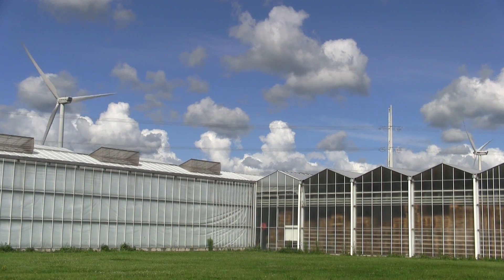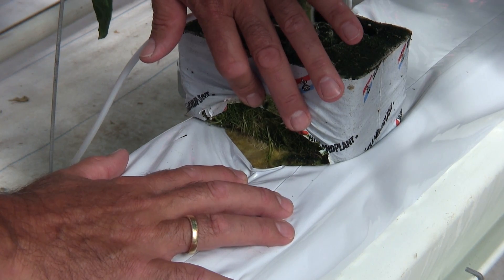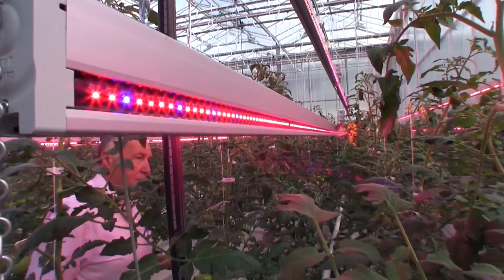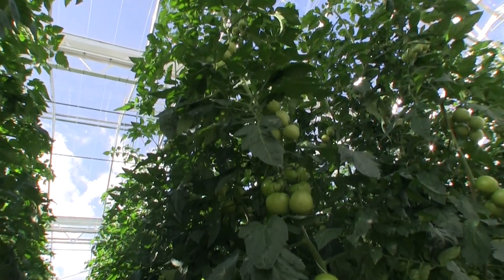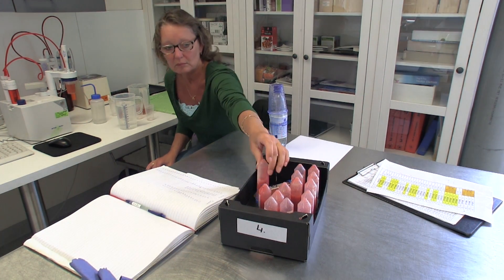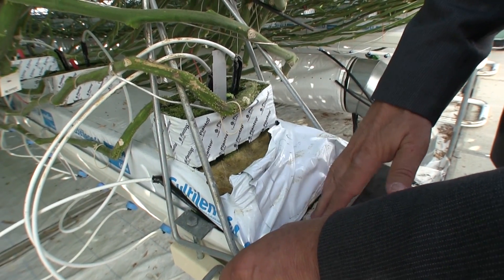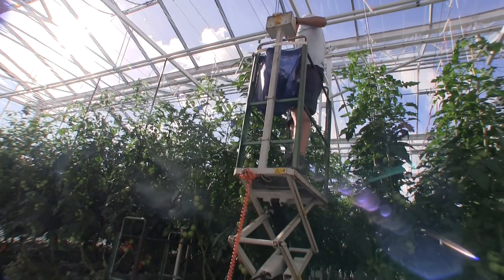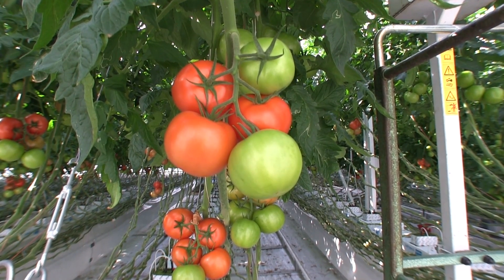Hacking Tomatoes at the World's Greenest Greenhouse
The Netherlands has nearly 11 thousand hectares of growing space under glass, or about 40 square miles. That's almost twice the area of the island of Manhattan. In fact, no country has a greater proportion of its land area under glass.

But these greenhouses boast more than plants. They're also a breeding ground for high-tech plant experiments and greener energy. Some of the country's most advanced greenhouses are in Bleiswijk and operated by Wageningen University and Research Center. At the Wageningen greenhouses, researchers can grow as many as 150 pounds of tomatoes in a square yard of space. And by using specially calibrated LED lights, they have managed to produce exotic new tomatoes with a whopping 50 percent more vitamin C than ordinary ones.